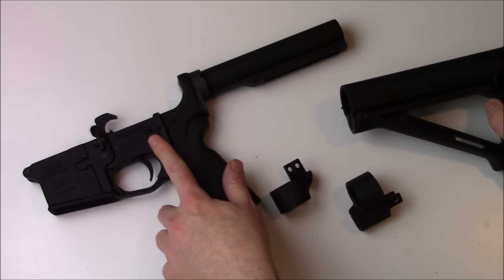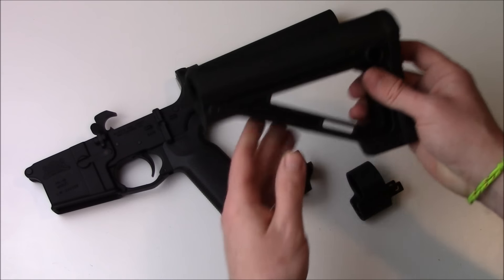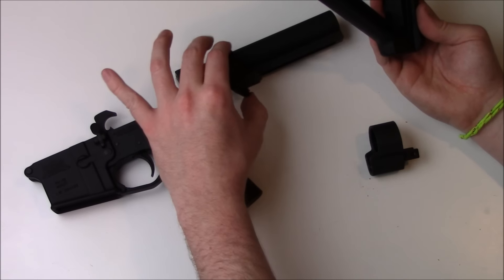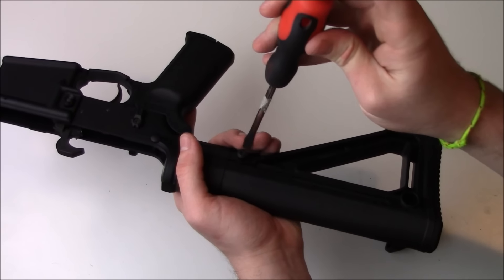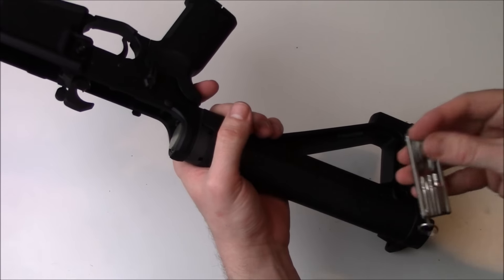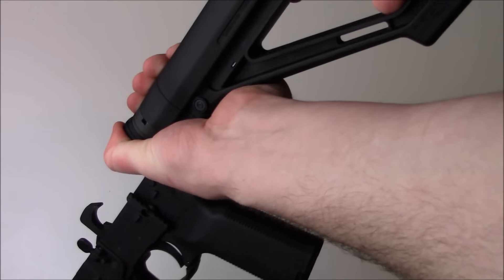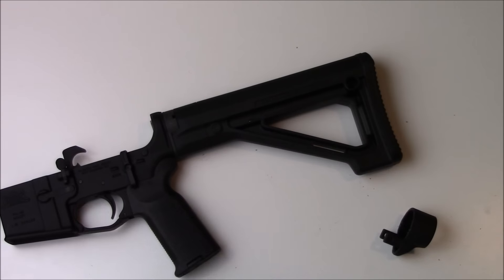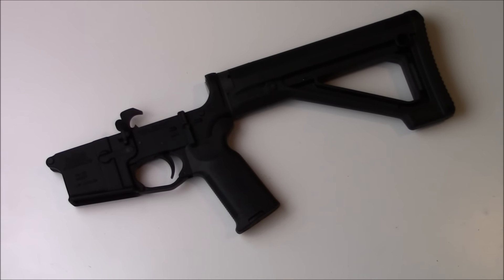Magpul MOE Fixed Carbine Stock Install/Overview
This isn't the newest product from Magpul, but it really was the best fit for my new AR15 build. Lightweight, simple, and rock solid, quite the combo!